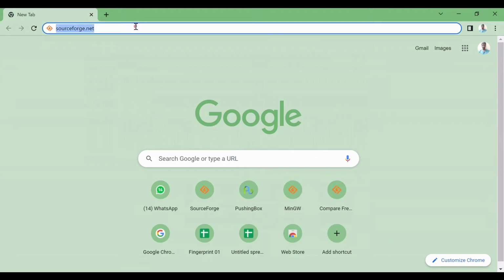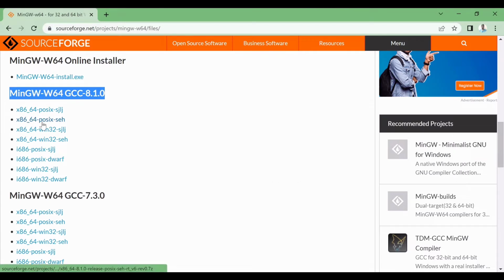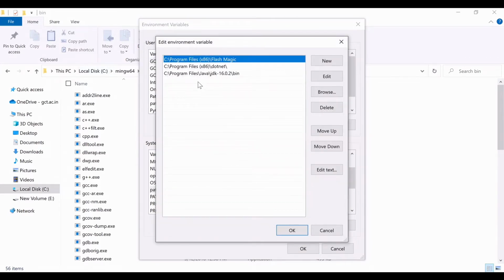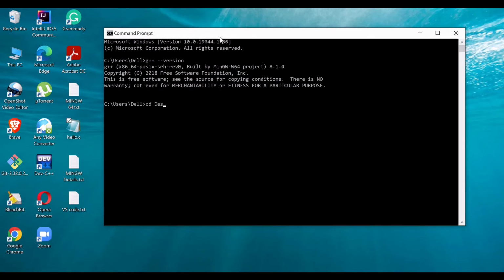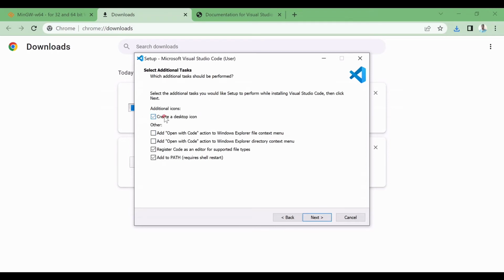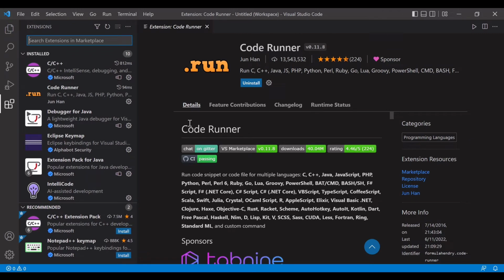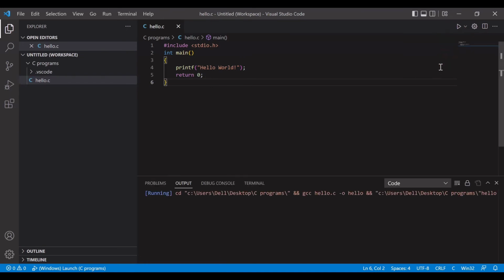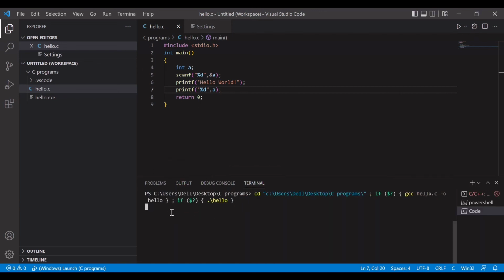How to run C/C++ Programs in Visual Studio Code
Chapters:
0:00 Check for g++
0:20 Download MINGW
2:25 Setup MINGW
4:15 Sample Program in command prompt
5:42 Download VS Code
6:53 Setup VS Code for C/C++ Compiler
7:23 Sample Program in VS Code

We don't wish to violate any copyright owned by the respective owners of these songs and we are not into any sort of Copyright Infringement. and we oblige to remove any content of the videos if there is any objection.